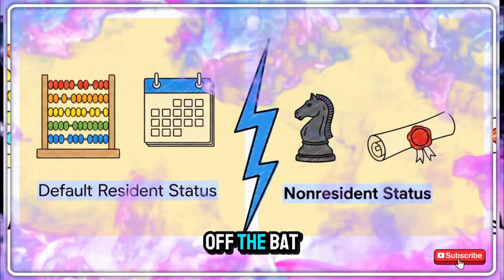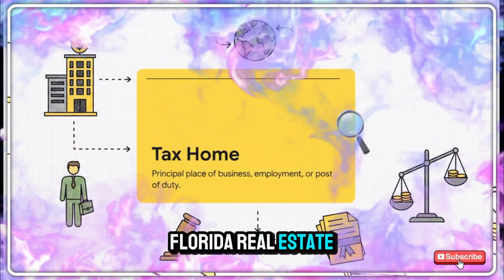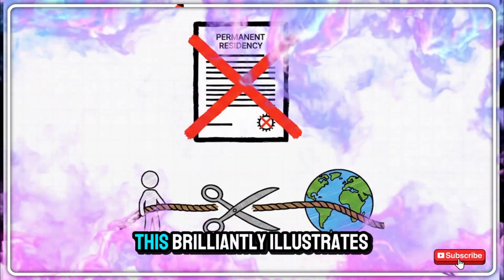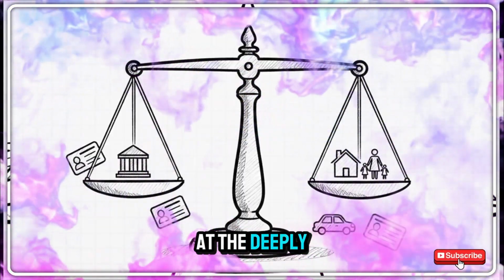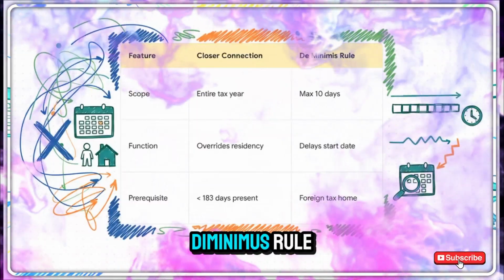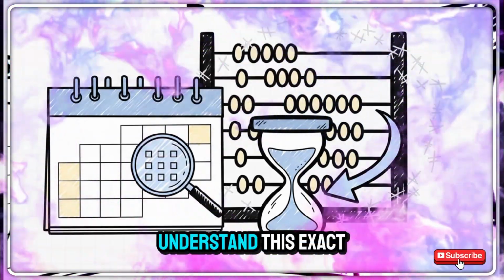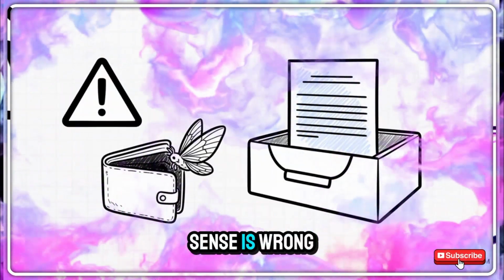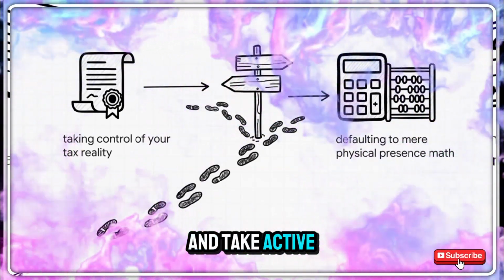The De Minimis Rule That Could Save You Thousands in Taxes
Are you accidentally becoming a tax resident in a country you never intended to live in? This video breaks down Form 8840 — the Closer Connection Exception — and the exact mechanical rules that determine your global tax liability when you cross borders frequently. Whether you're a digital nomad, expat, or international executive, understanding these regulations is literally the difference between massive unintended tax bills and structured compliance.

In this deep-dive explainer, you'll learn how tax authorities calculate residency using a strict mathematical formula based on physical presence, and why your intentions or feelings about "home" don't matter at all. We'll walk through the four absolute thresholds you must meet to override default resident status, and we'll expose the non-obvious bureaucratic documents — like your driver's license jurisdiction and voter registration — that carry massive structural weight in an audit.

You'll also discover the crucial difference between the Closer Connection Exception (a broad systemic override) and the De Minimis Rule (a tiny timing scalpel), plus a paradox that routinely triggers jurisdictional audits if misunderstood. Finally, we'll cover the standalone filing mandate that catches people off guard: even if you owe zero taxes, failing to file Form 8840 activates a brutal three-year rolling trap that compounds your liabilities across future tax years.

KEY TAKEAWAYS:

Your "tax home" is your principal economic anchor, not where your family lives or where you keep your personal belongings
You must meet all 4 thresholds: under 183 days present, full-year foreign tax home, demonstrable closer connection, and zero pending permanent residency applications
Administrative documents (driver's license, voter registration) outweigh temporary physical geography in regulatory determinations
The De Minimis Rule delays residency start dates but excluded days still count toward the substantial presence calculation
Form 8840 must be filed as a standalone document by the deadline, even if you have zero reportable income
The three-year rolling formula means one missed filing creates compounding jurisdictional liabilities